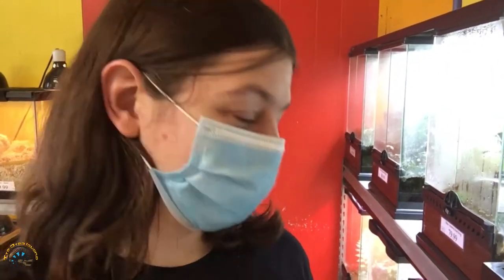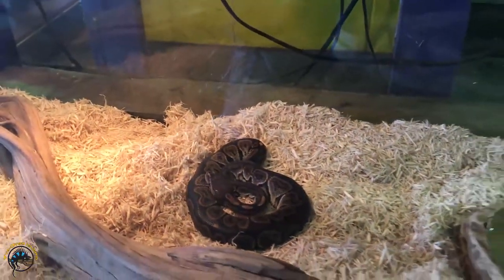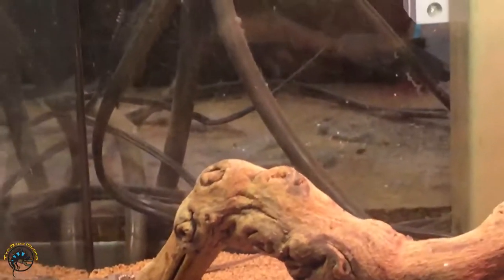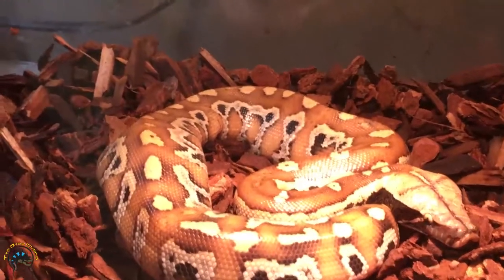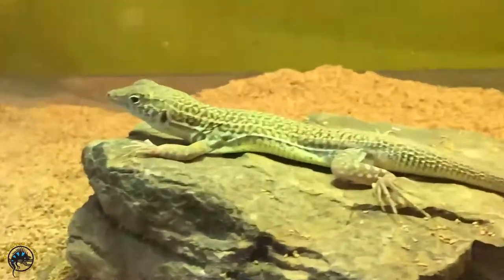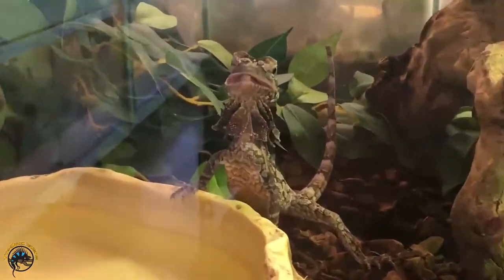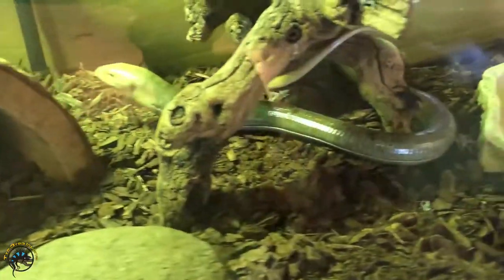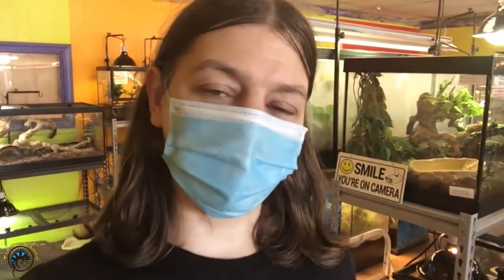Just How Many Different Kinds of Reptile Species Do We Have at Our Store? 🦎🐢🐍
Can you guess how many different reptile species we have for sale at our shop right now? 🦎🐢🐍

In today's video, we'll go around and count them all up! On this National Reptile Awareness Day, we wanna make sure everybody knows just how many different choices you have when it comes to picking out a pet reptile. 😀